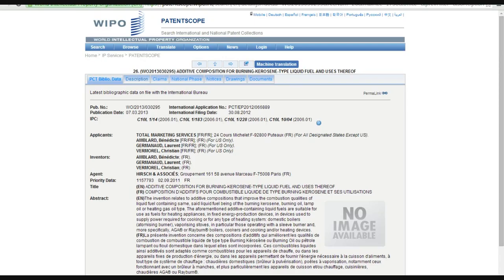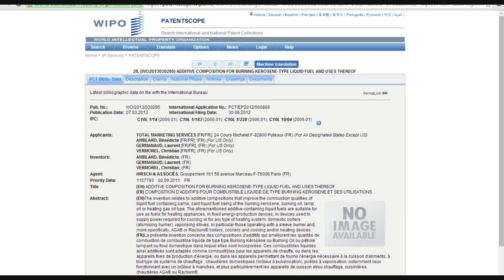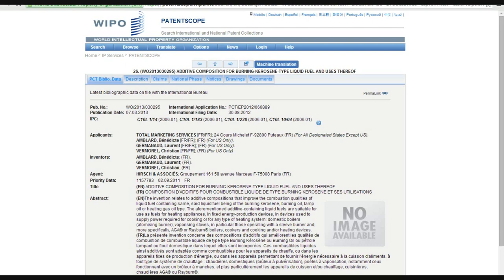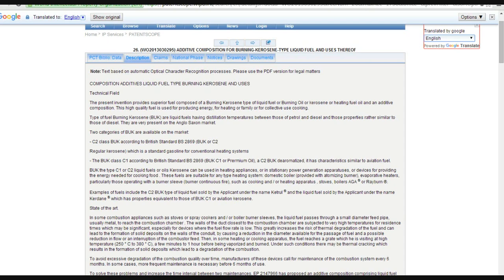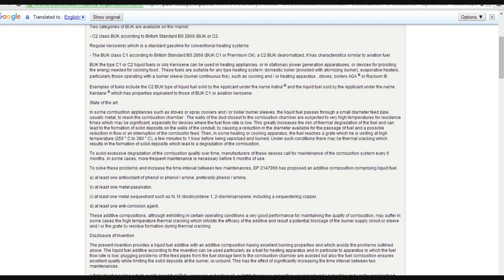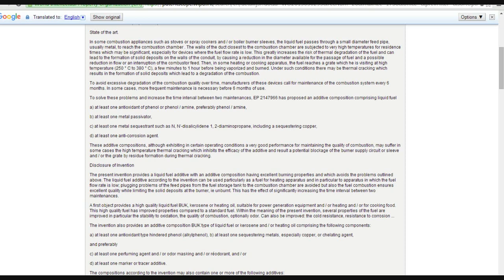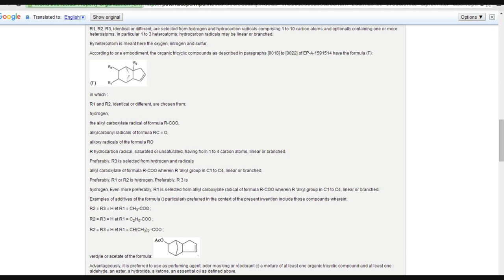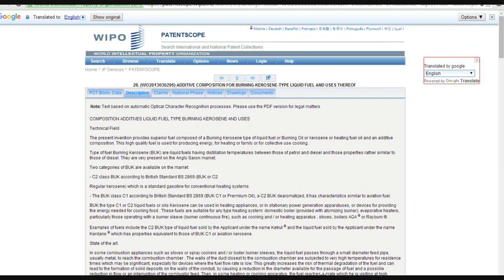Additive in Kerosene is ruining wicks I found the answer!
Frustrated by constant denials from people, I undertook a search to find out what is being put into the kerosene that i ruining the wick. I believe I found the additive that is doing this. Essentially it destroys the capillary action in the glass fiber wick. I suspect but cannot prove yet Agenda 21 is involved.